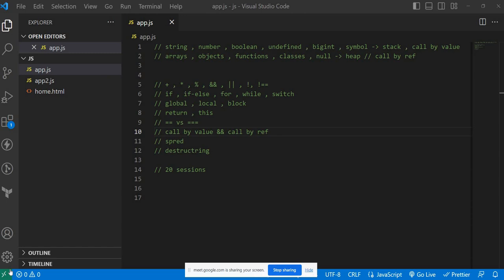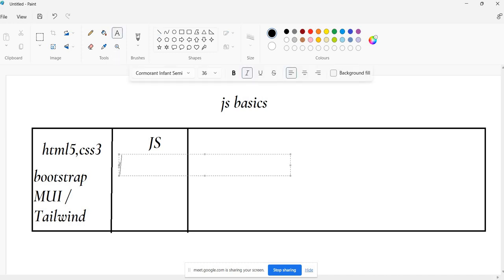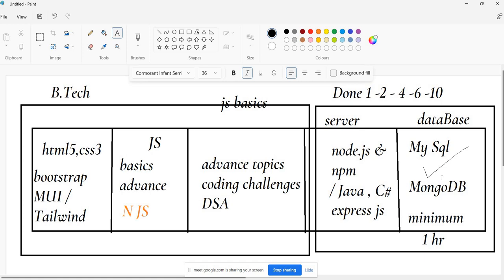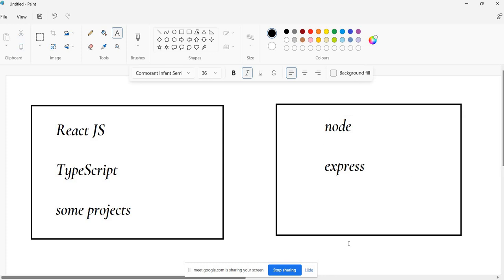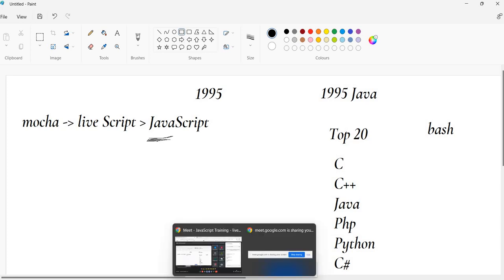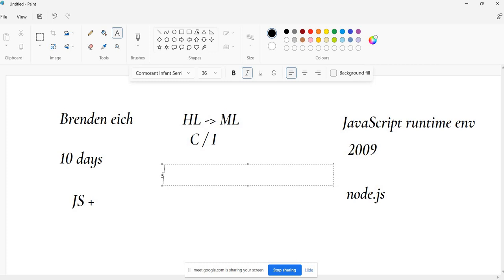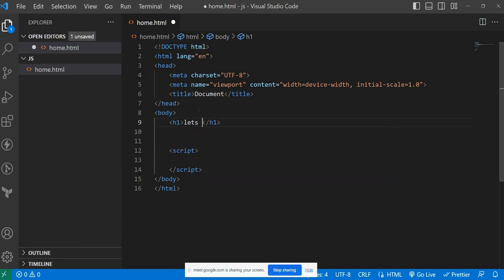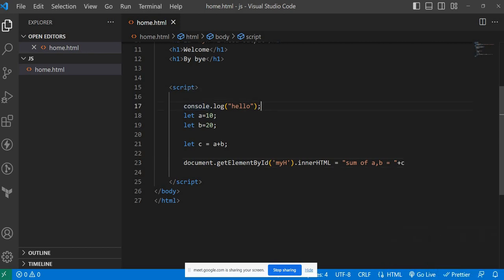lets play with JavaScript in side the browser